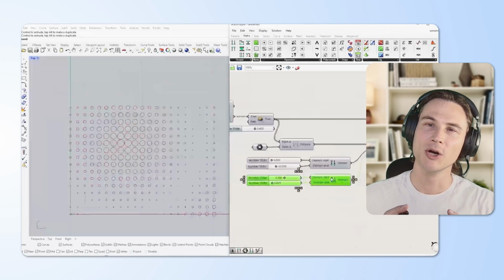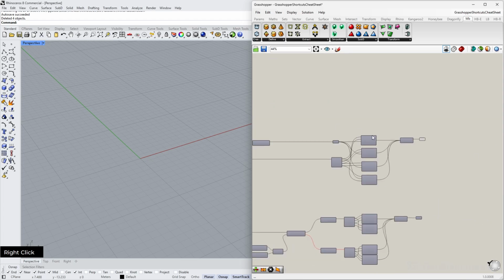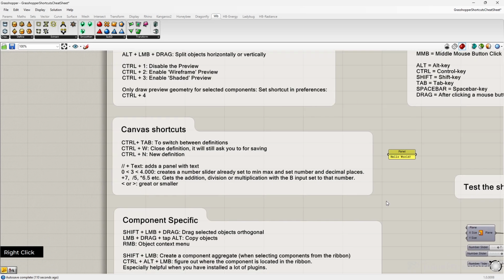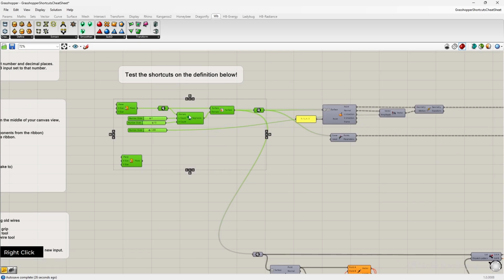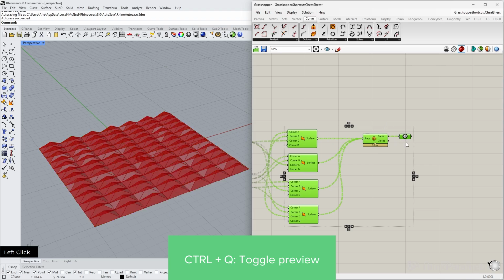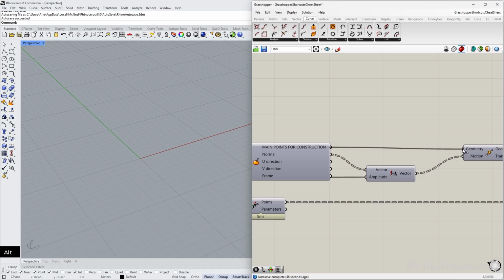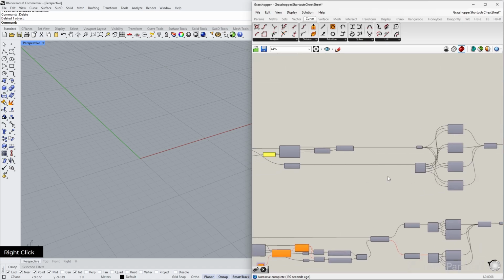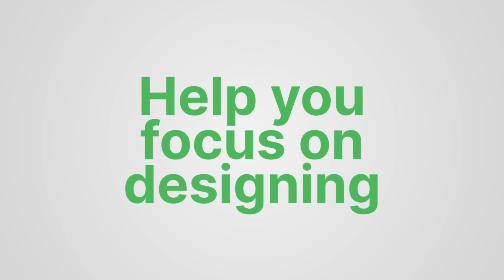Work 2x Faster in Grasshopper with These Shortcuts and Tricks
👉 *Download the exercise definition from our Asset Vault*

👉 *EXERCISE SUMMARY*
Want to double your speed in Grasshopper? This video dives into the most effective keyboard and mouse shortcuts that will transform your workflow in Rhino’s visual programming tool. Whether you're a beginner or already creating complex definitions, you'll discover time-saving tricks like spacebar searches, wire management hacks, clean canvas tips, and component grouping strategies.

We cover everything from quick previews and smarter wiring to best practices for organizing your definitions with clarity. Plus, you’ll learn how to navigate like a pro and keep your designs clean, structured, and easy to debug.

If you’re tired of repetitive clicks and cluttered canvases, this video will show you how to streamline your work, stay in flow, and focus more on creativity.

 👉 *TOPICS*
Introduction
Mouse & Keyboard Combos
Wire Connection Shortcuts
Component Shortcuts
Preview Shortcuts
Canvas Shortcuts
Tips for a Clean Definition

Tell us how you plan to use this workflow in your projects!